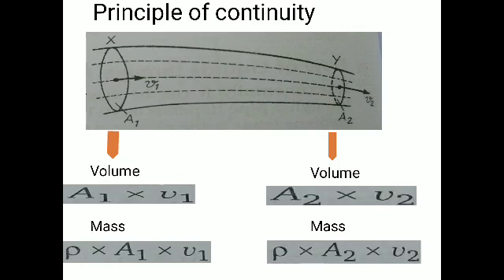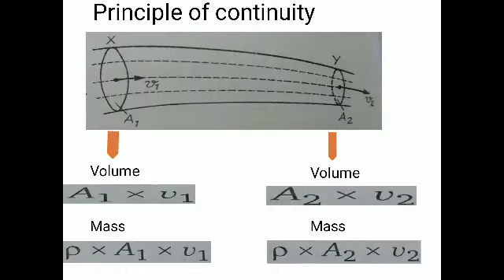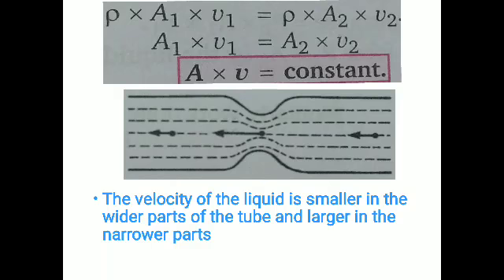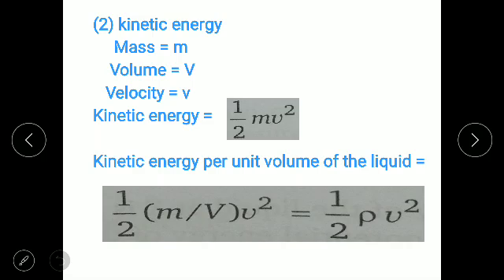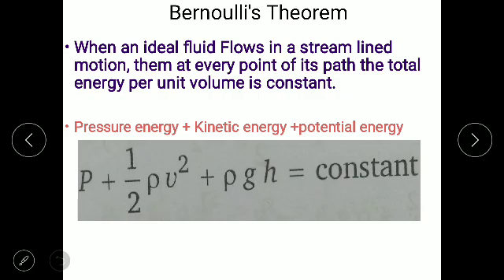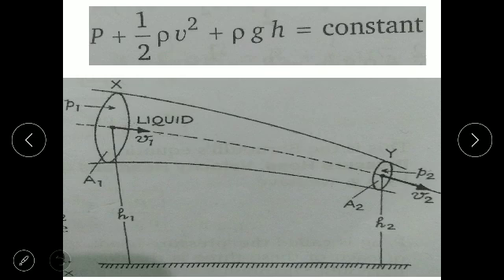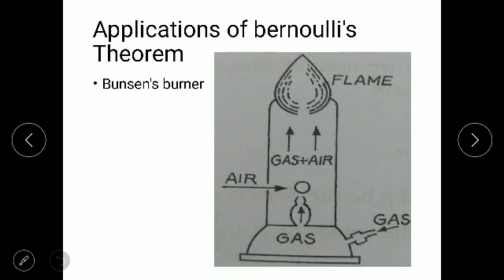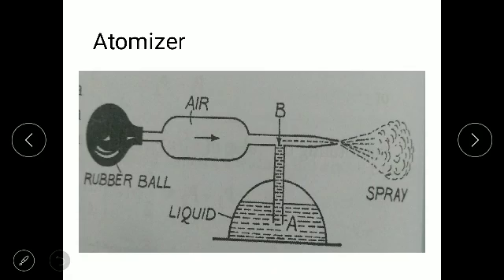Class 11 physics - Principle of continuity and Bernoulli's Theorem